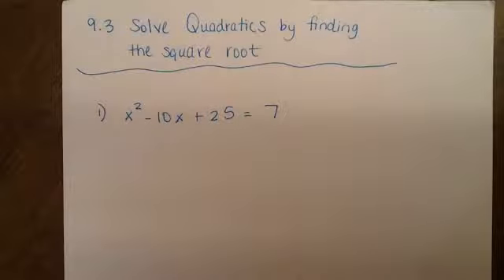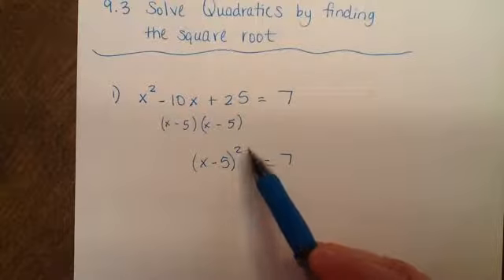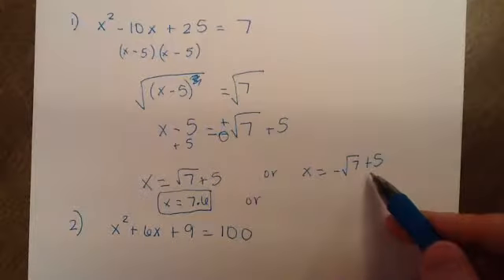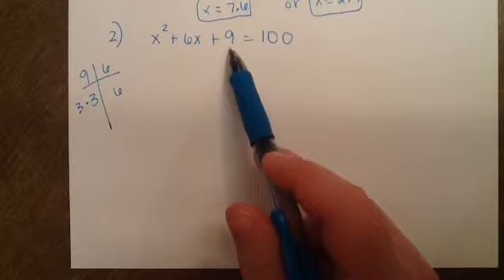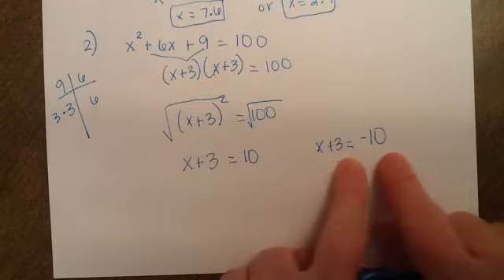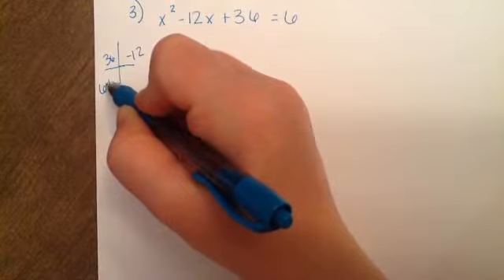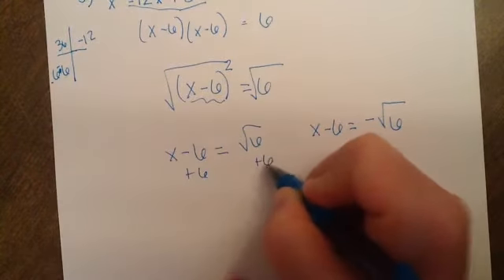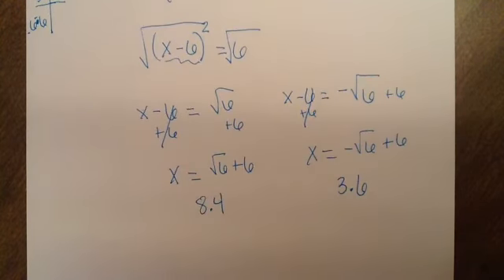9.3 Solving quadratics by finding the square root